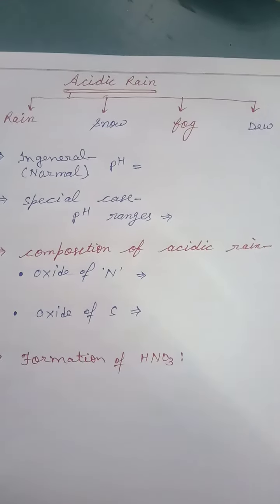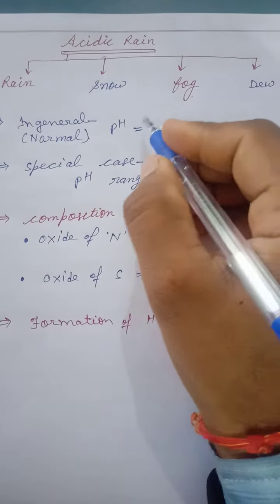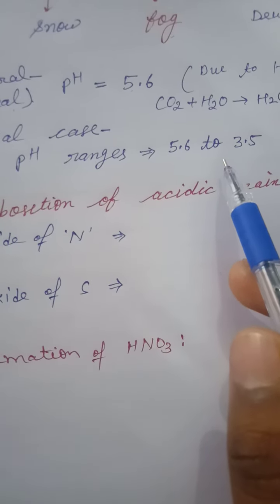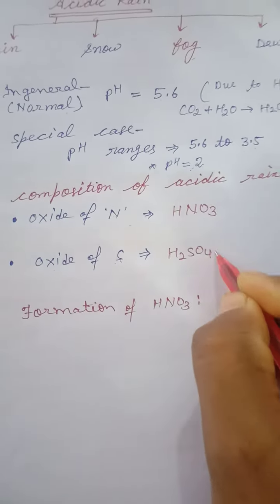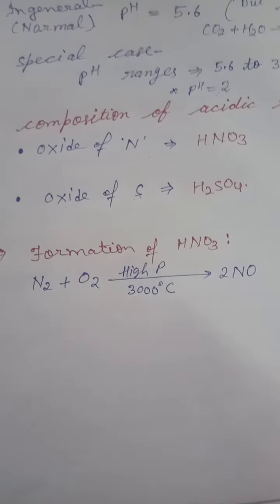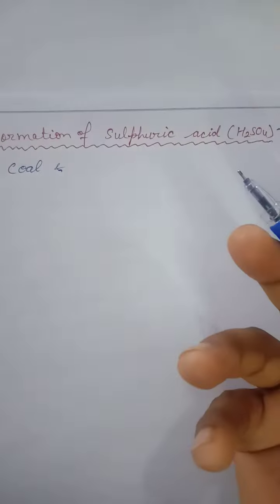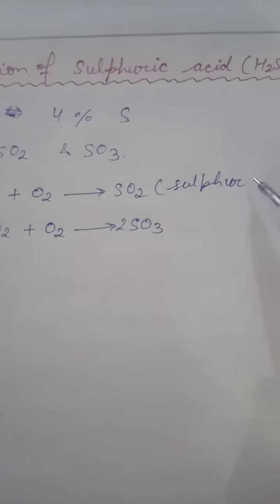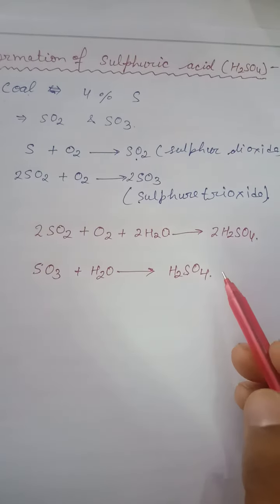chemistry uptgtchemistry Acidic rain#chemistry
bpsc Questions For practice#bpsc chemistry kvs delhi pgt chemistry#tgt chemistry jharakhand pgt chemistry bpsc chemistry amines haloalkane class12chemistry annual exam#chemistry practice#preparation#bpsc11chemistry#bpsc#class12chemistry#solid state#soluton#electrochemistry#p block element # d- block element # co ordination compounds#compounds#compounds ordinate bond amines haloalkane and haloarenes#alcohol#phenol#carboxylic acid#biomolecules#polymers#physics#physical changes chemical chanses#chemical formula valence bond theory#chemical bonding#atomic structure#Vander wall equation#critical temperature #redoxreaction generalorganicchemistry conjugation hyperconjugation hydrogenbonding previous year question papers #